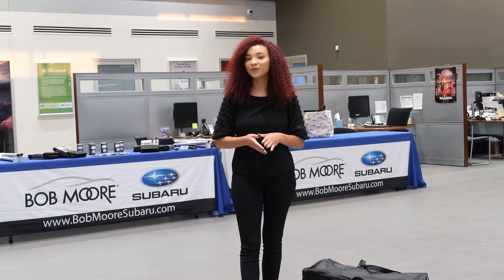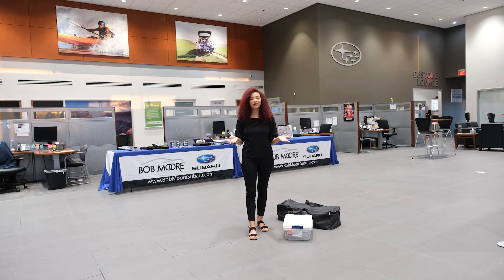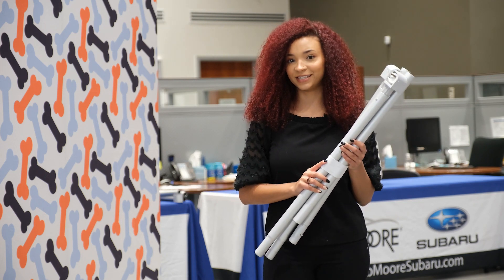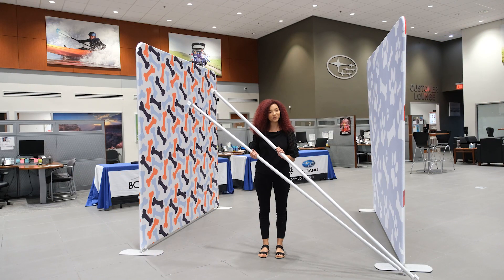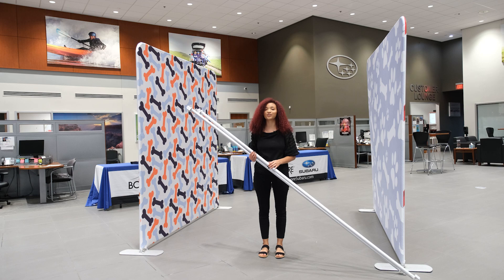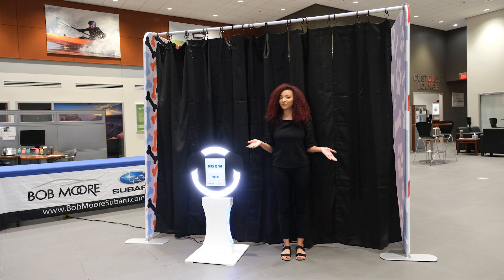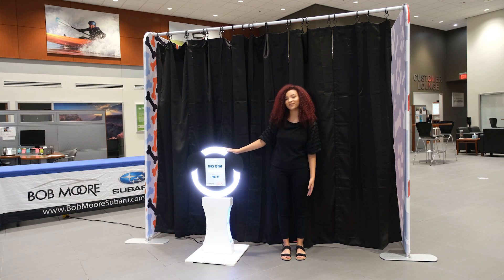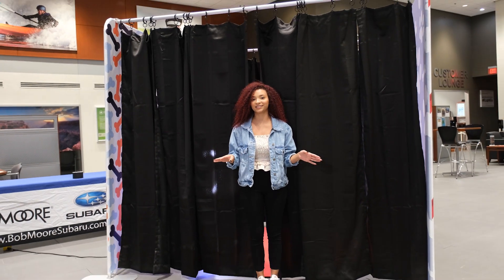PBBackdrops Multi Purpose Backdrop Extenders to make an enclosure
These extenders will help take 2 pb backdrops stands and turn them into a multi purpose enclosure. All you need to do is add your own curtains.